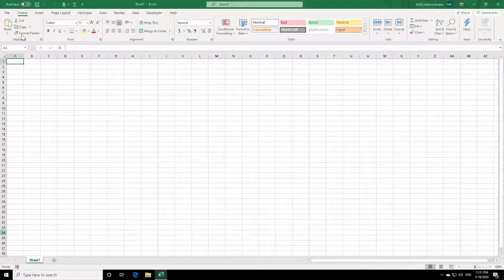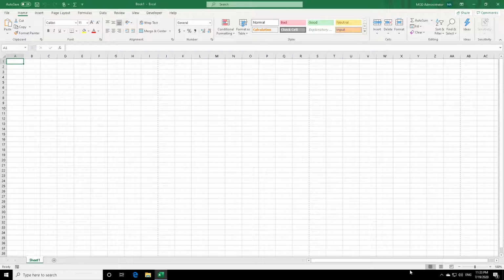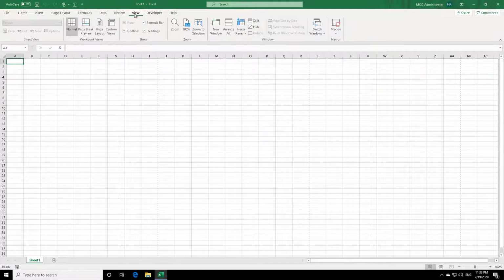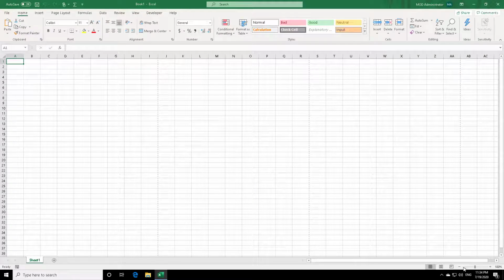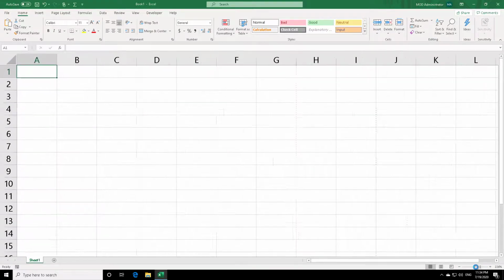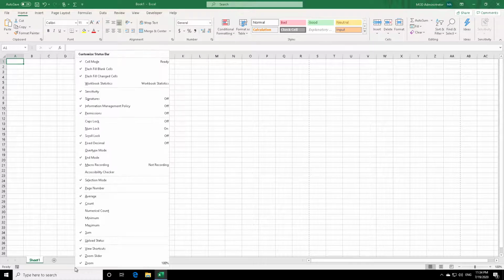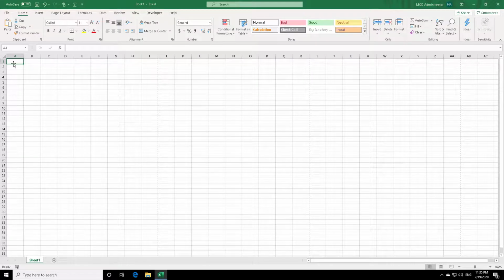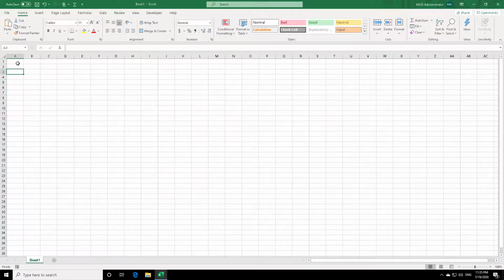05 Status Bar In Microsoft Excel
RESOURCES:
Keyboard Shortcuts In Excel: